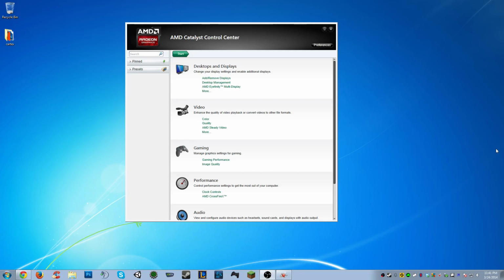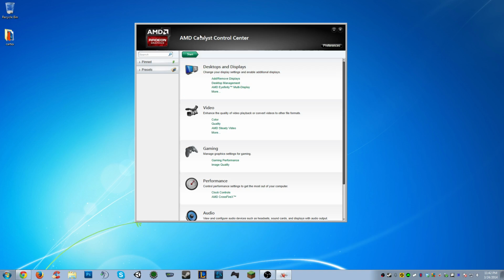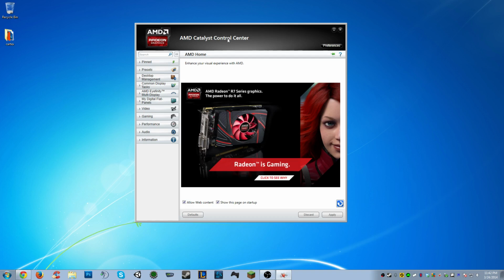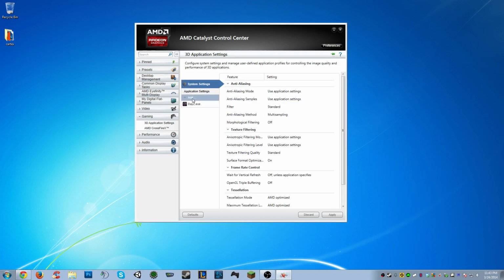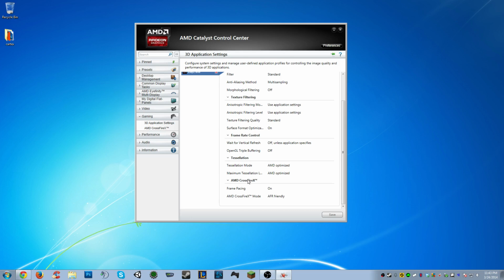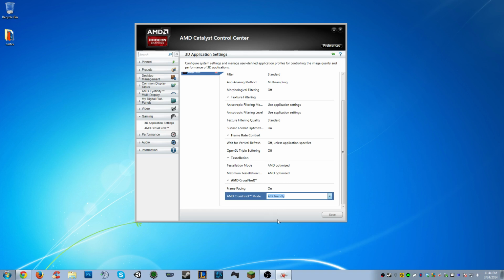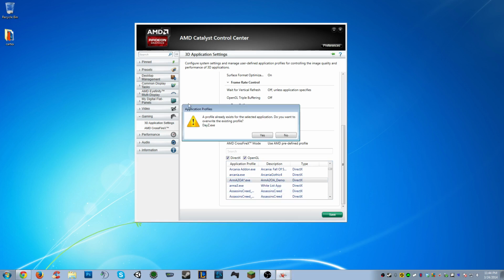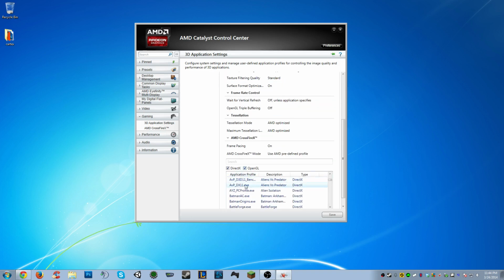How to Enable CrossfireX in DayZ Standalone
In this video, I show you how to enable CrossfireX support in the DayZ stand alone to increase performance in systems with multiple AMD GPUs.